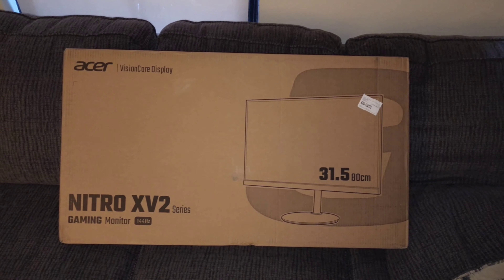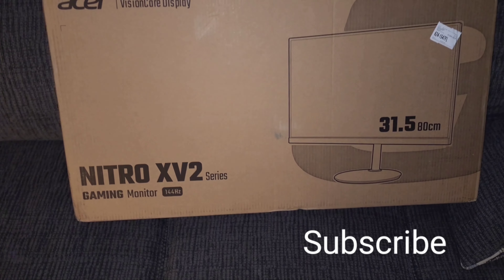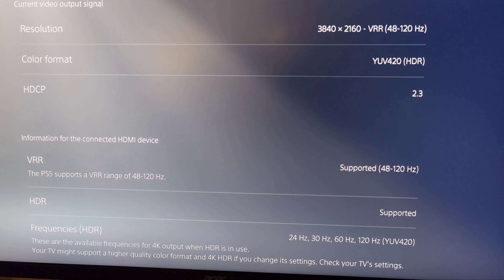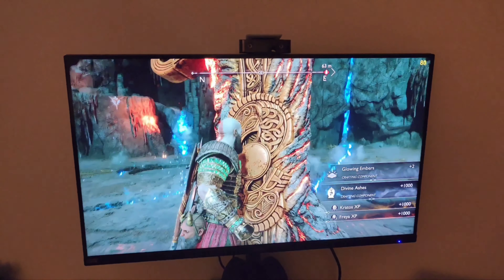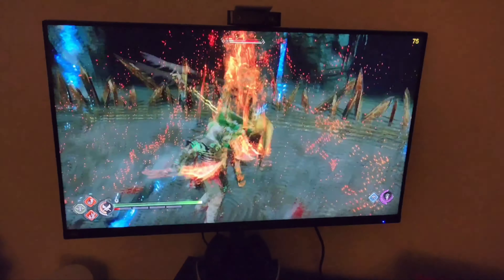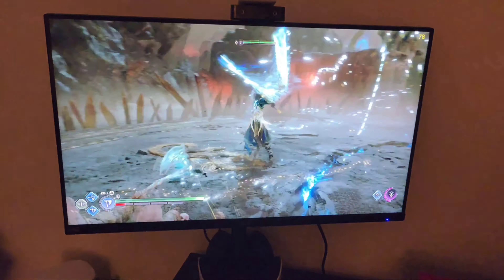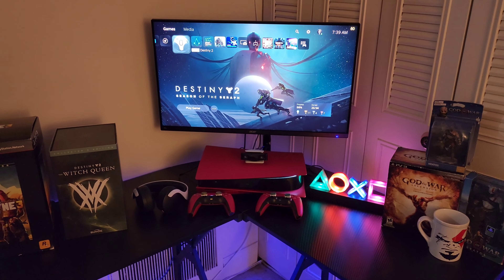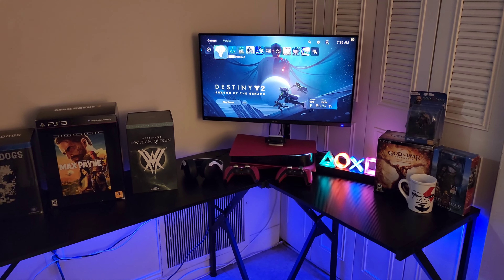Acer Nitro XV322QK 4k Gaming Monitor With PS5 Review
Here I review my new Gaming setup with the Acer Nitro XV322QK for the PS5. Definitely a great monitor!